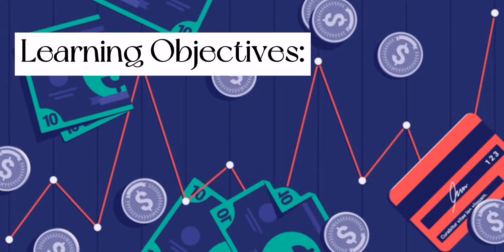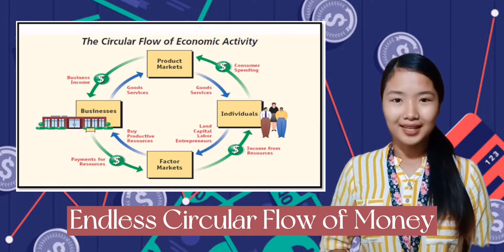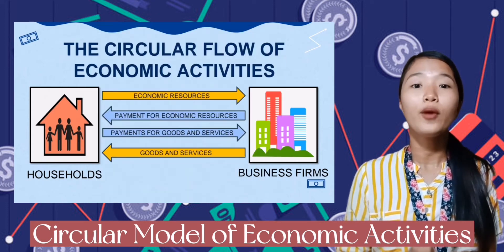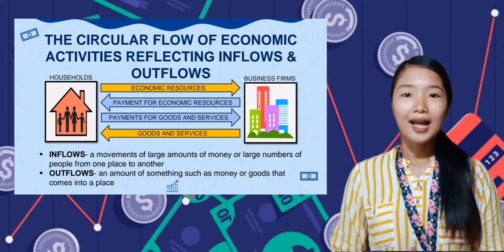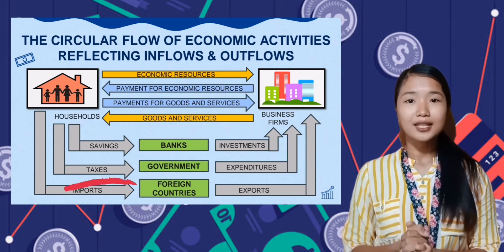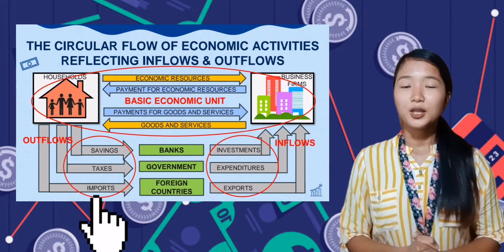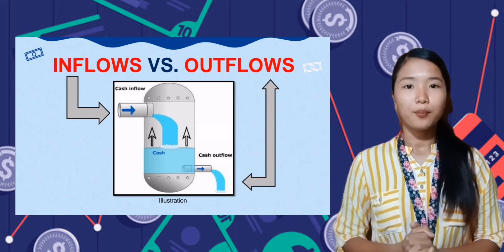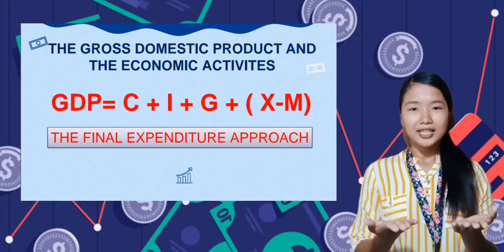INFLOWS AND OUTFLOWS OF ECONOMICS